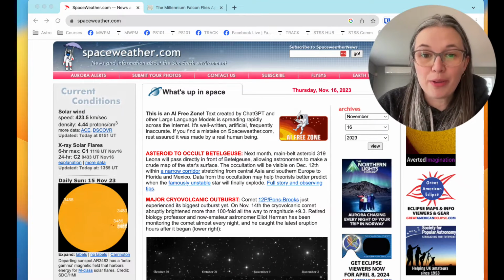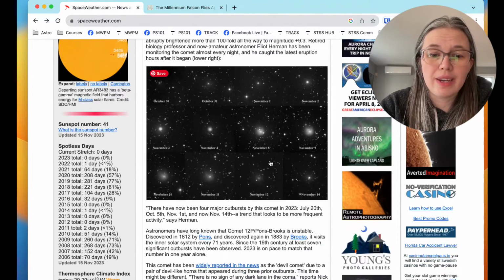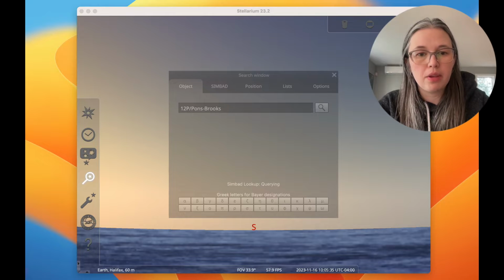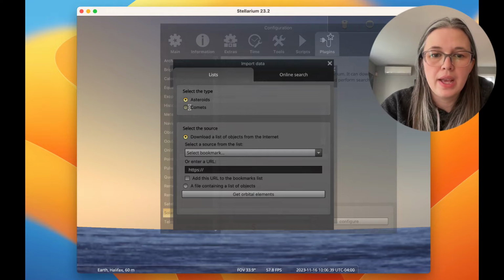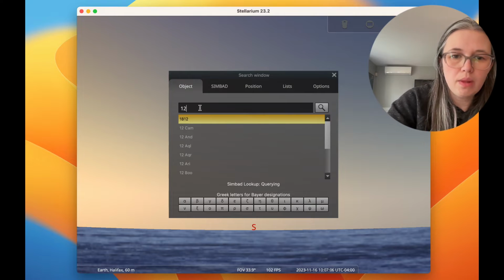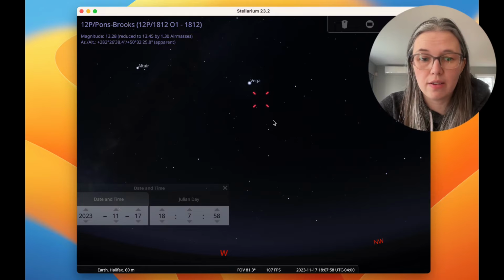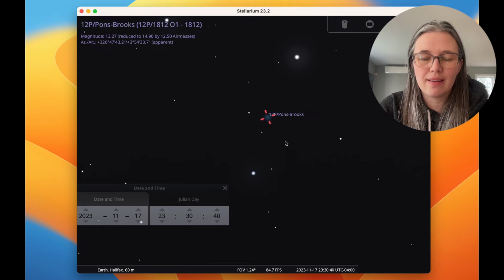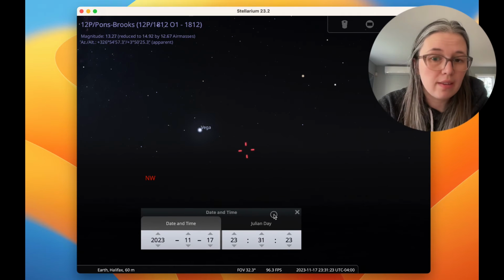Finding Comet 12P/Pons-Brooks in Stellarium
Comet 12P/Pons-Brooks is acting a bit funny, but it is brightening dramatically and might give us a nice show in the night sky. Astronomers are currently anticipating it could be a naked eye object by April 2024.

In any case, if you want to see it, you'll need to be able to find it and Stellarium is always one of the best places to go to see exactly where it will be in the night sky for your location.